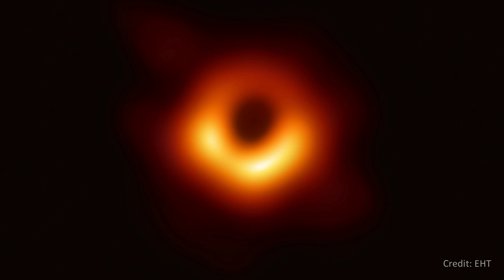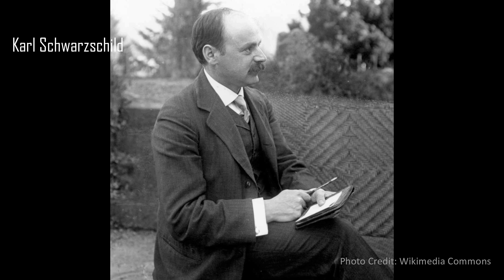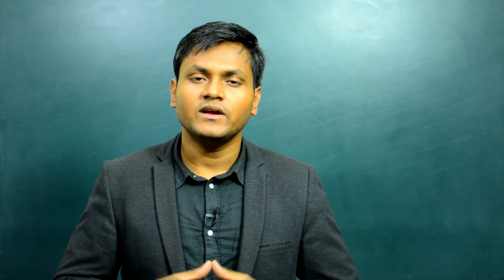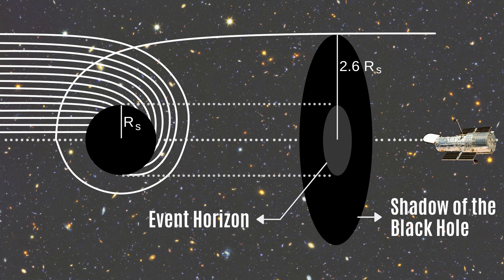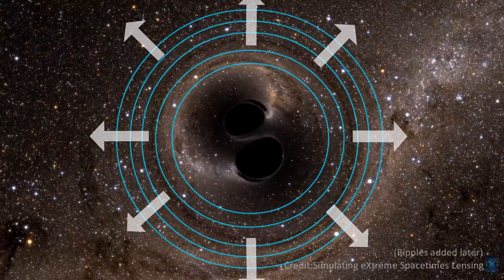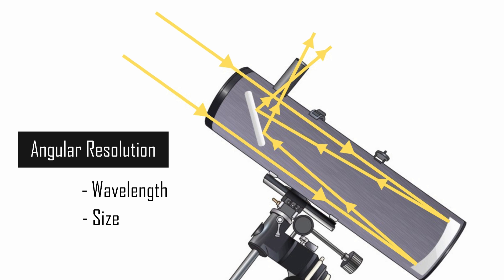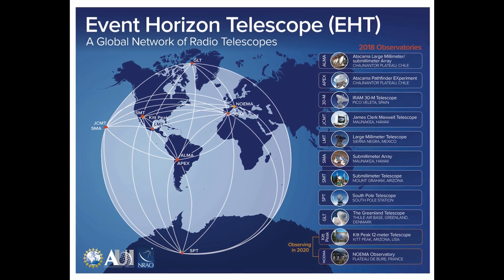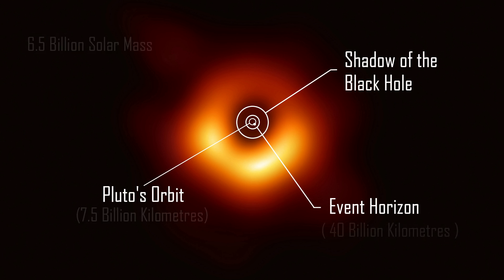Black Hole Physics & The Science behind M87 Image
Black Hole Physics & The Science behind M87 Image: In April 10, the Event Horizon Telescope released the first ever image of a Black Hole. In this video I talk about the Physics of all that is fascinating:-

1) What is a Black Hole? - Escape Velocity
2) General Theory of Relativity
3) How do black holes come about? - Gravitational collapse of a dying star
4) Event Horizon & Schwarzschild Radius
5) Accretion Disc, ISCO, and Photon Sphere
6) How does a Black hole look like? Shadow, and bending of light around Accretion Disc
7) Angular size of black hole & Angular resolution of a telescope
8) Very Long Baseline Interferometry (VLBI)
9) EHT, & Rotation of Earth
10) Interpretation of the Black hole Image

CREDITS
1. M87 Black Hole
Credit: EHT Collaboration
2.Albert Einstein
Credit: Albert-Einstein-Archiv, Jerusalem, Ferdinand Schmutzer
3. GTR
Credt : Wikimedia Commons/Mysid
4. Singularity
Credit: design und mehr
5. Karl Schwarzschild
Wikimedia Commons
6. Supernova Explosion
Credit: ESA/Hubble (L. Calçada)
7. Accretion Disc - Quasar
Credit: ESO/M. Kornmesser
8. Simulation of orbits of stars around supermassive blackhole at the heart of the Milky Way
ESO/L. Calçada
9. Gravitational Waves (Black hole merger)
Credit:Simulating eXtreme Spacetimes Lensing (SXS)
10. Zooming into the heart of Messier 87
Credit:
ESO/L. Calçada, Digitized Sky Survey 2, ESA/Hubble, RadioAstron, De Gasperin et al., Kim et al., EHT Collaboration.
11. Messier 87
Credit: ESO
12. Chandra X-ray Observatory close-up of the core of the M87 galaxy.
Credits: NASA/CXC/Villanova University/J. Neilsen
13. Planet size Array
Credit: ESO/ L. Calçada